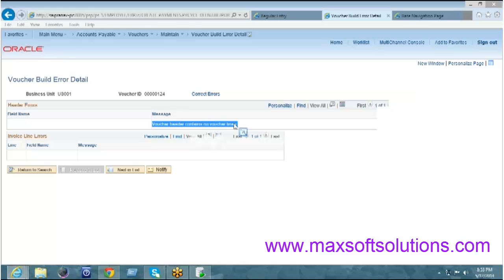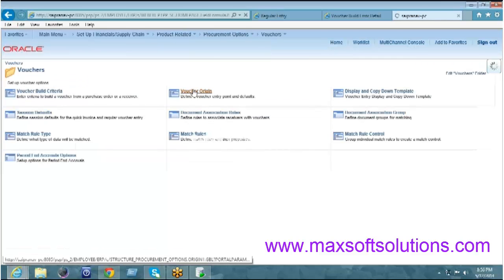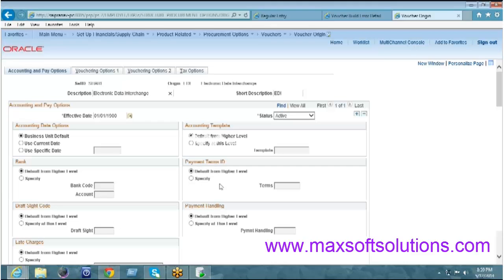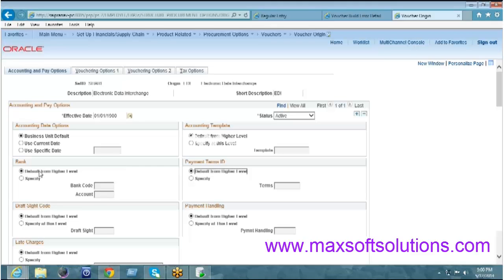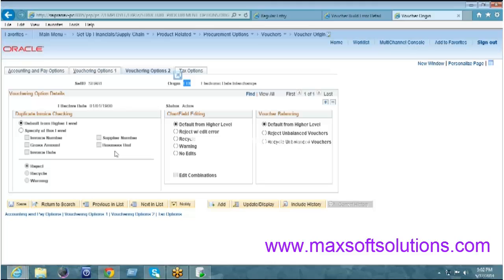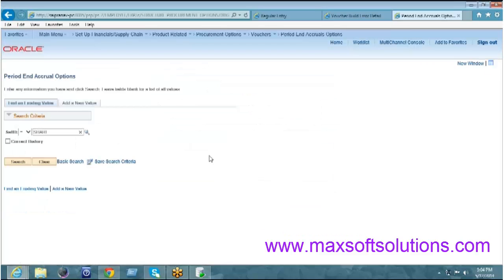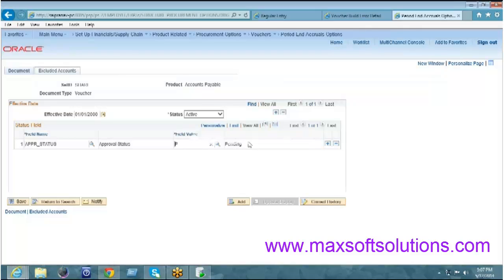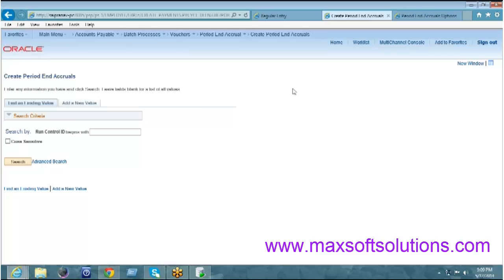Live PeopleSoft FSCM 9.2 Certification Training by Experts |Max soft Solutions